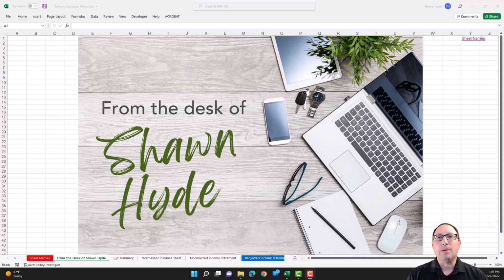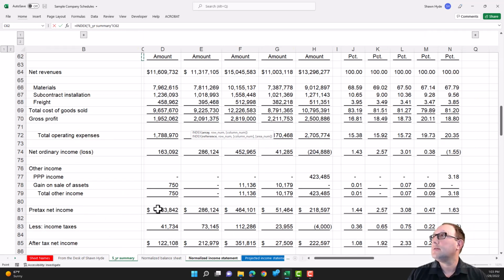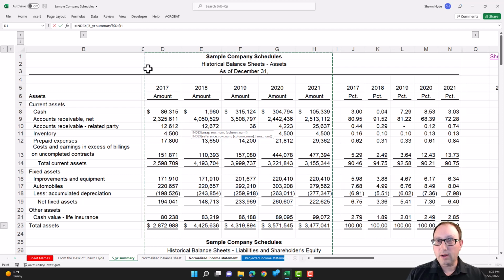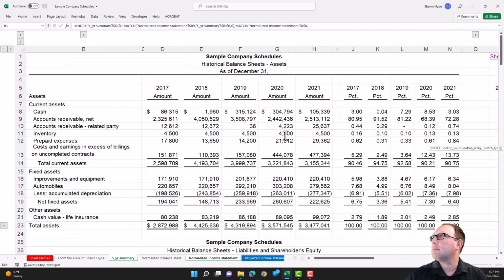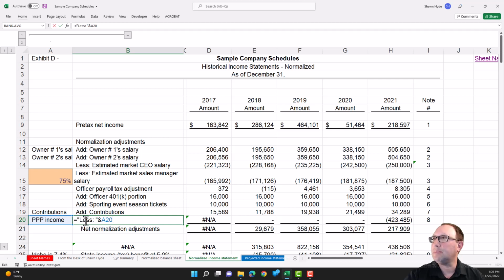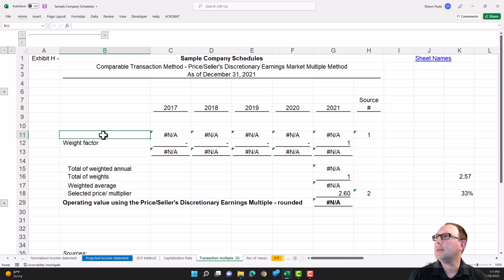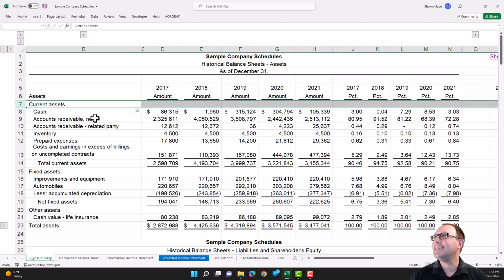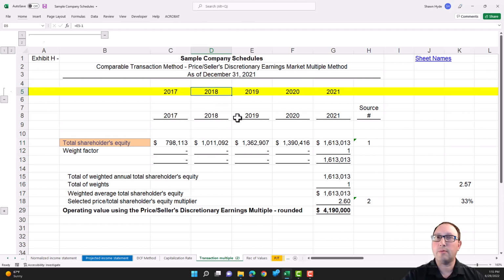Powerful Excel Functions to use together - INDEX and MATCH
In this video I am showing how to build and use the Excel Function combo of INDEX and MATCH to collect data from within an Excel workbook, and bring it over to a new sheet to use in an analysis or other calculation.

Instead of simply clicking the equals (or plus) sign, then navigating to a sheet and clicking on a cell to reference previously entered data (which method often leads to errors when data moves and your schedules now reference an incorrect cell) I suggest incorporating the INDEX MATCH combo, and one only has to write the formula out once before copying it and pasting it across to new cells, each reference returning a different number if you need it to.

I do reference my Hyperlinked Excel Table of Contents video in this recording, but I chose not to include a discussion on the INDIRECT function here.  The video was already too long.  That will happen in another video, but I did say I would include a link to that ToC video, so here it is: